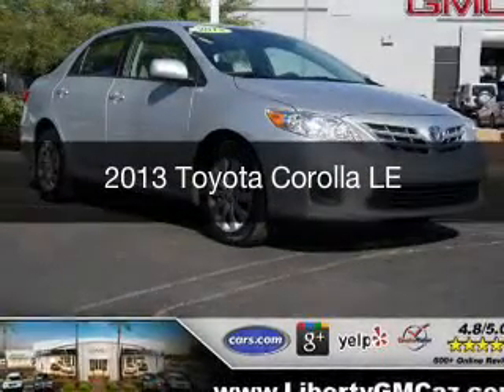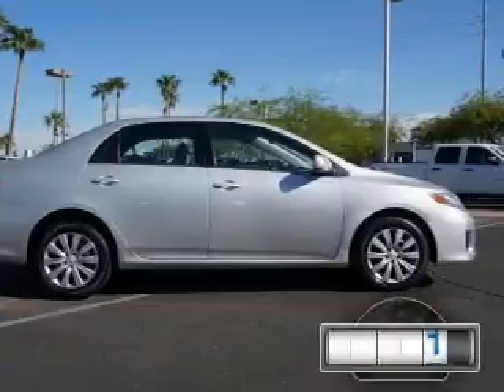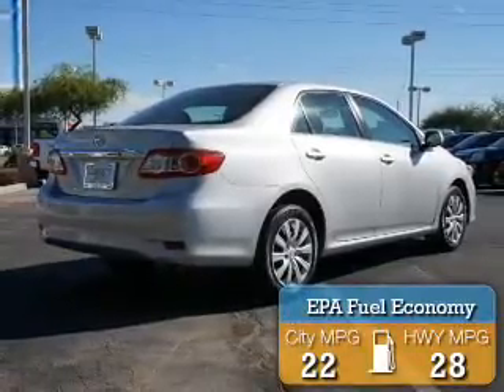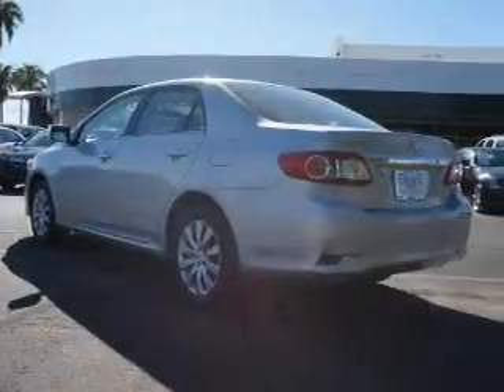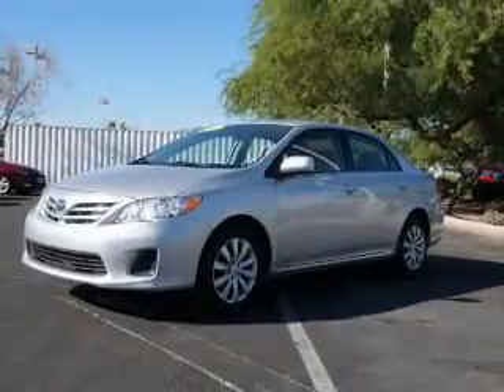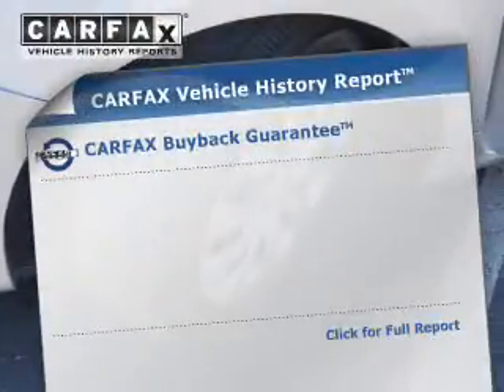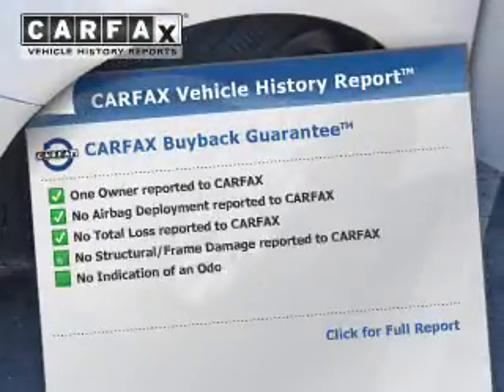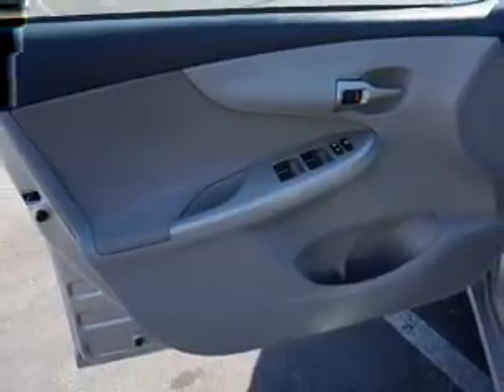2013 Toyota Corolla - Peoria AZ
Year: 2013
Make: Toyota
Model: Corolla
Trim: LE
Engine: 1.8 liter inline 4 cylinder 16 valve MPFI DOHC
Transmission: 4-Speed Automatic
Color: Classic Silver Metallic
Mileage: 32039
Address:
8660 W. Bell Road